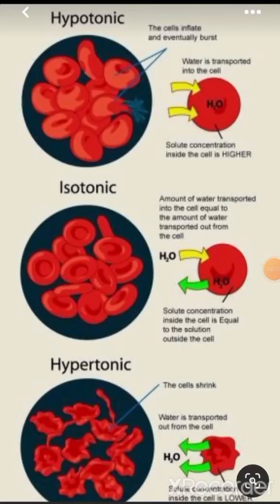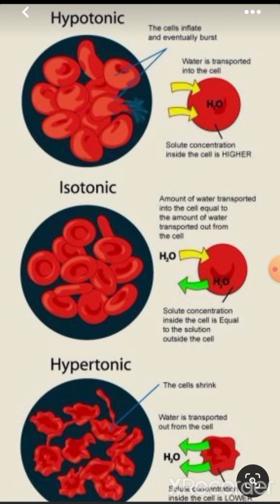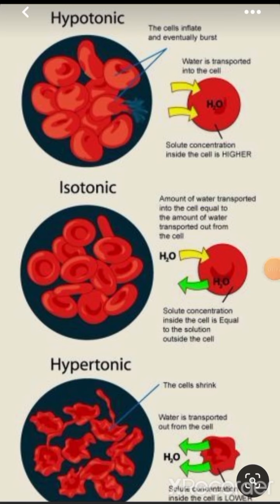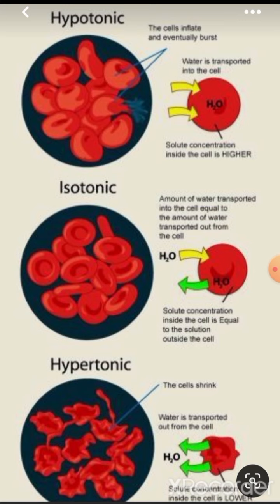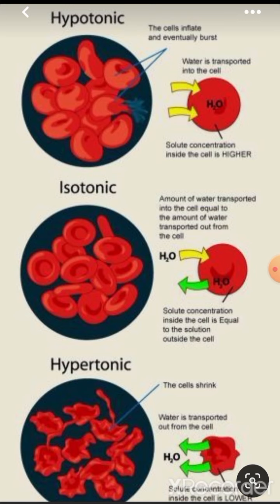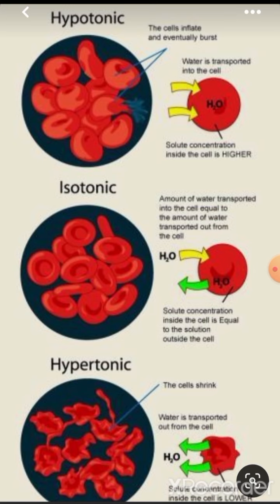Types of Solution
Solute
Solvent
Solution
Hypertonic
Hypotonic
Isotonic